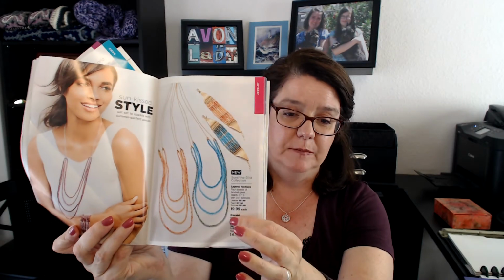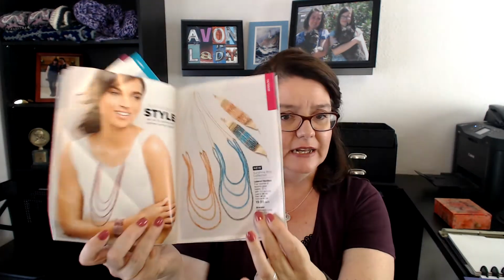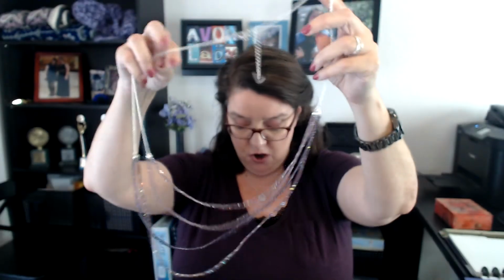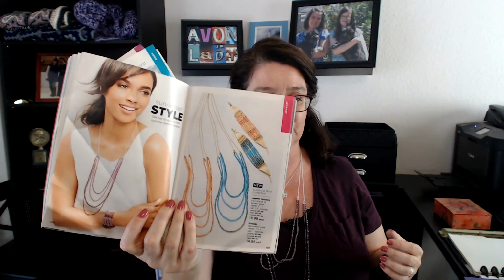Avon Campaign 15 Picks and Preview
A quick look at my product picks in Avon Campaign 15 2017

Campaign 15 will be up on my eStore Friday June 23rd through Thursday July 6th

Featured Products
Mark Pout Lip Paint